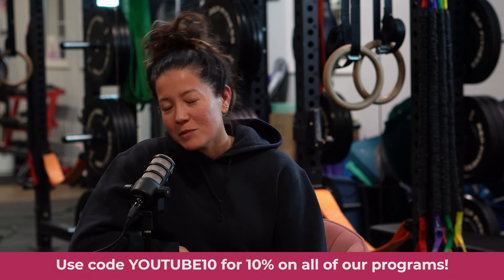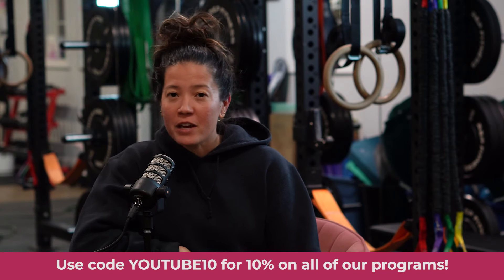What to Expect at Your First Prenatal Appointment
Gina, a perinatal fitness trainer and birth doula, and Roxanne, a labor and delivery nurse and student midwife, discuss what to expect during your first prenatal appointment. They share both their personal and professional experiences, detailing the typical procedures such as medical history intake, lab tests, and ultrasounds. They also compare prenatal visits at hospitals versus out-of-hospital settings, including home births and centering groups. The duo share some helpful tips and advice for expecting parents as they meet their birth team. For expectant parents looking to prepare for childbirth, Gina and Roxanne offer additional resources such as an online childbirth education course and in-person classes.

00:00 Introduction to MamasteFit
00:13 Meet Your Hosts: Gina and Roxanne
00:31 What to Expect at Your First Prenatal Appointment
01:00 Lab Tests and Screenings
01:55 The Importance of the Dating Ultrasound
03:09 Meeting Your Provider
03:33 Differences Between Hospital and Home Births
06:24 The Concept of Centering
07:49 Final Thoughts and Additional Resources
08:23 MamasteFit Online Courses

📧 Download our free birth prep circuit guide with six exercises to prepare your body for birth

💻 Postpartum Education Courses
🏋🏻‍♀️ Postpartum Fitness Programs